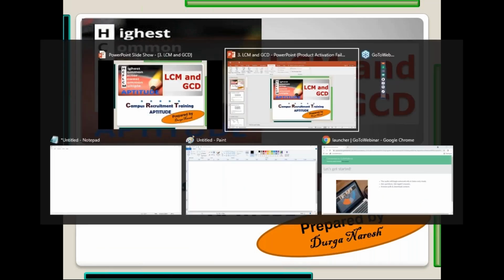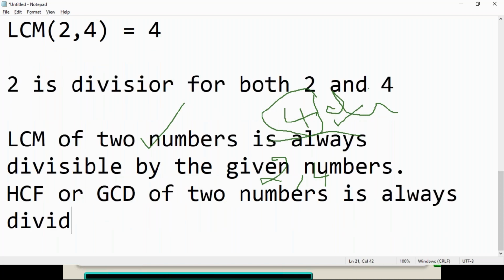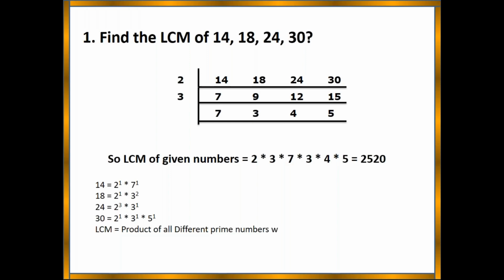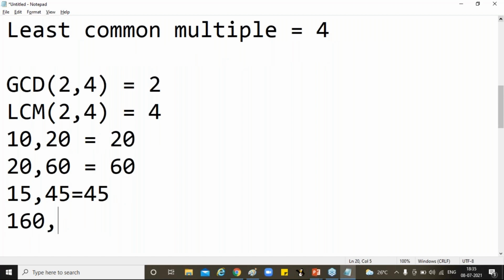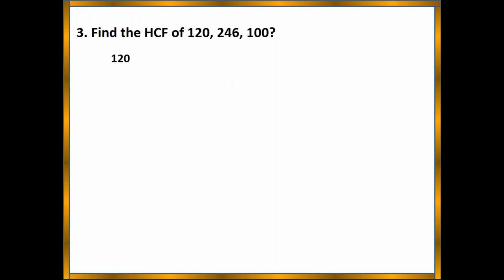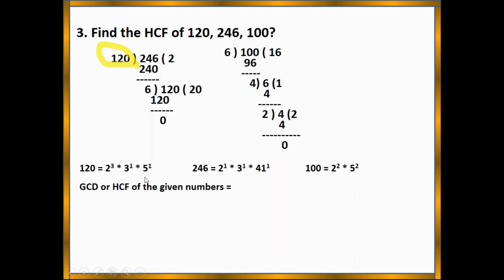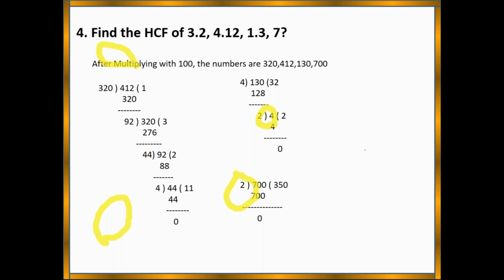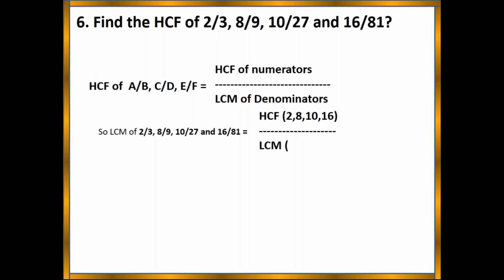CRT (Arithmetic & Reasoning) tutorials || Demo - 4 || by Mr. Eluguri Durga On 08-07-2021 @6PM IST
Java tutorial by durga sir